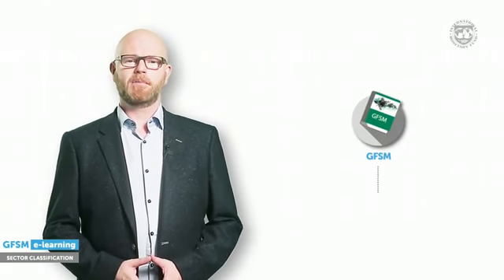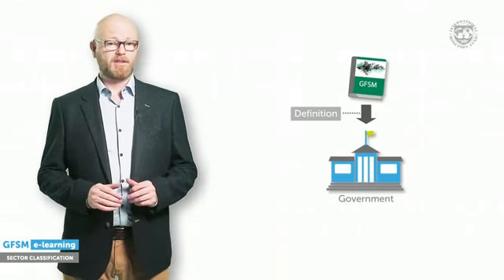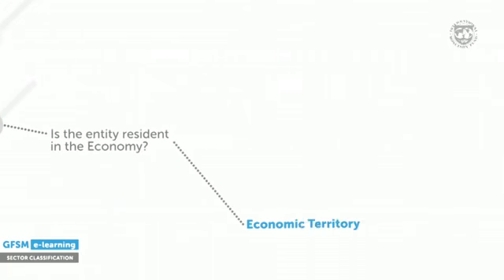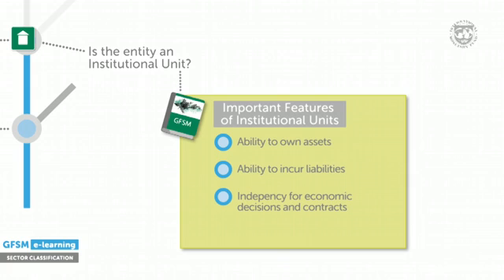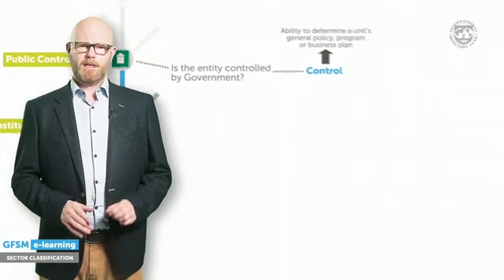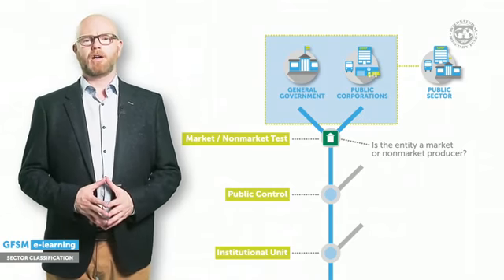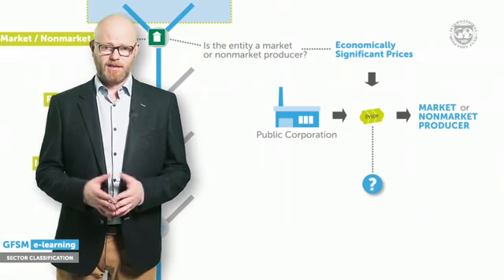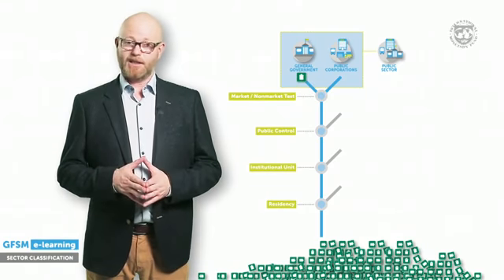GFS E-Learning: Sector Classification in Government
This episode of the IMF Statistics E-Learning series introduces the statistical approach to classifying units into the general government and the public sector. It explains the use of a decision tree to classify units by institutional sectors, and discusses some boundary issues.